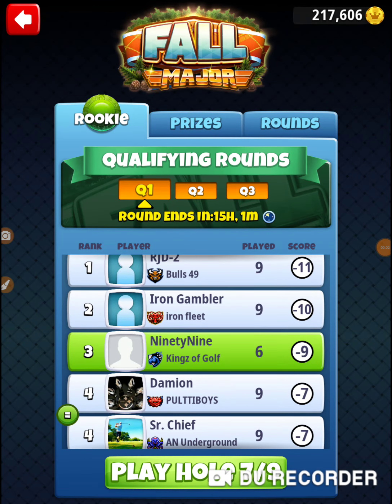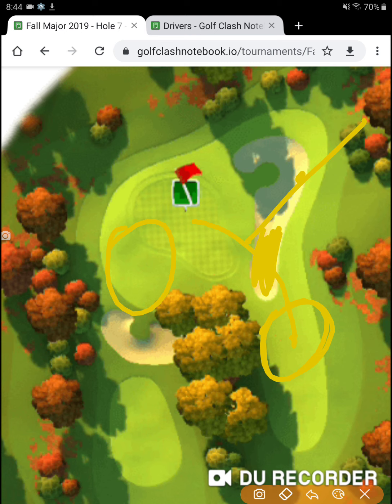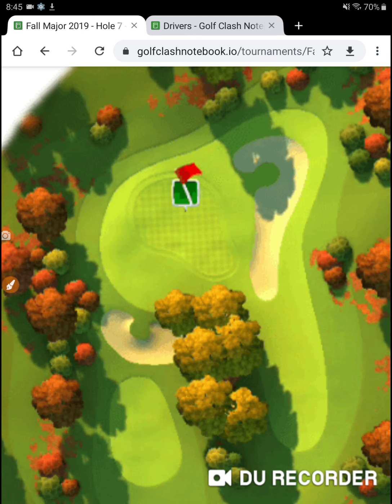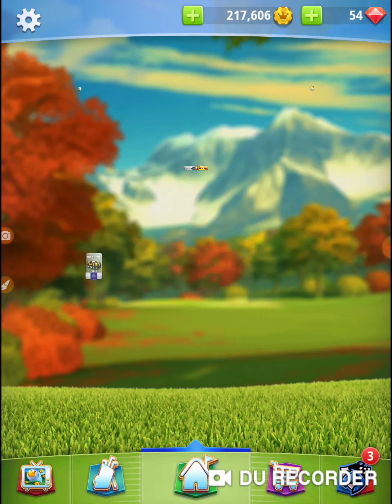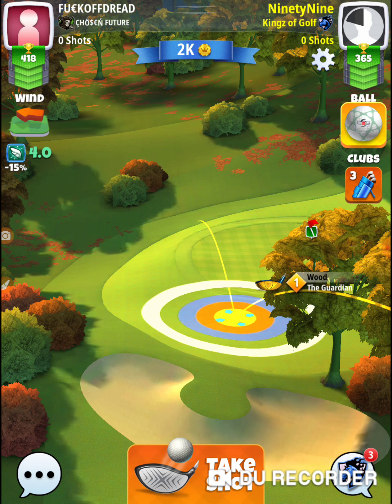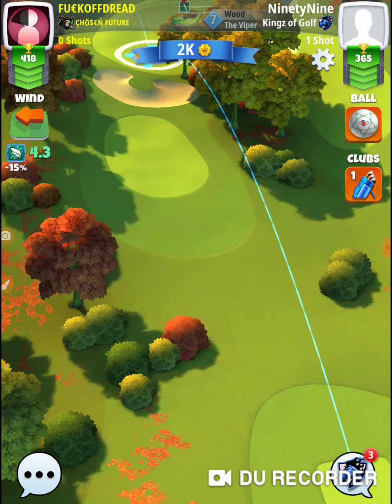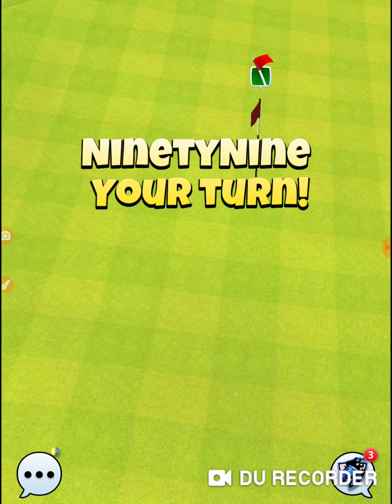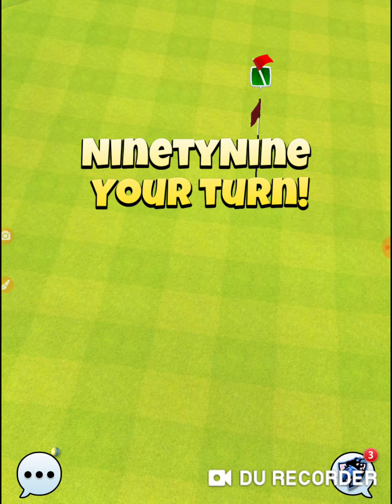Golf Clash 2019 Fall Major Rookie Qualifying Round LL CLUBS Hole 7